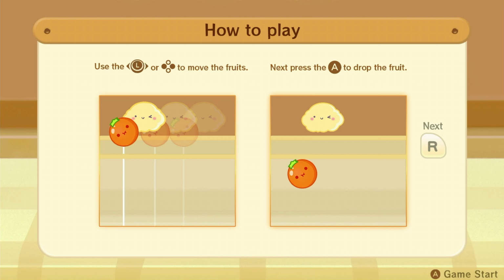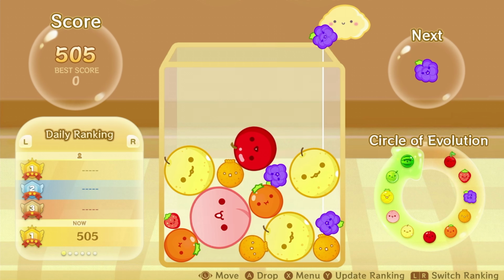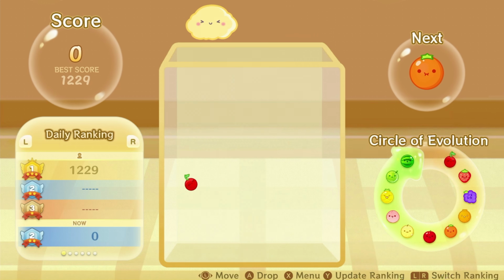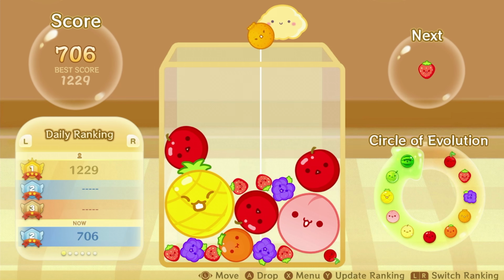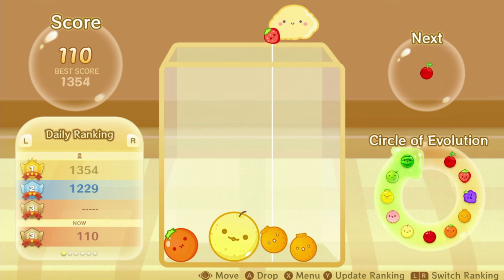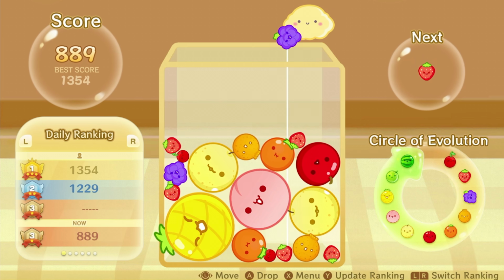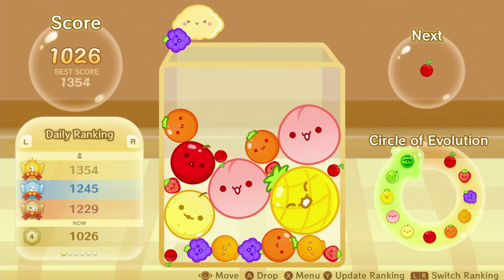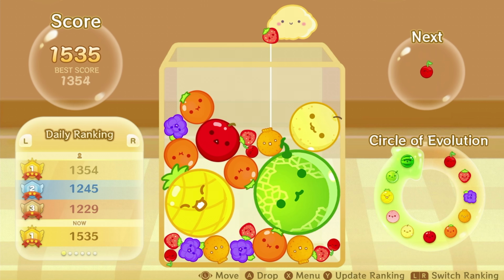Let's get that legendary watamehlawn! - Suika Game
I finally tried the fruit merging puzzle game that everyone's been talking about!